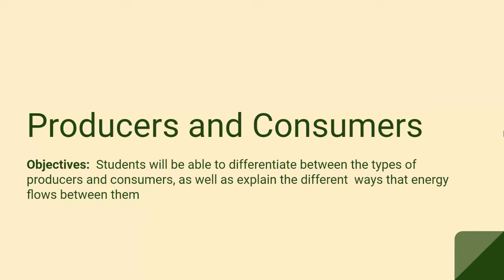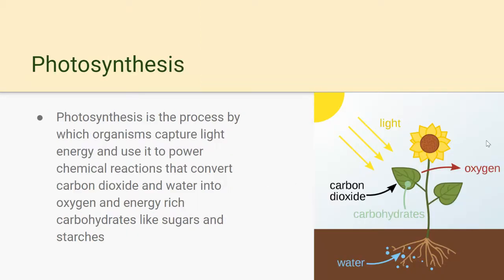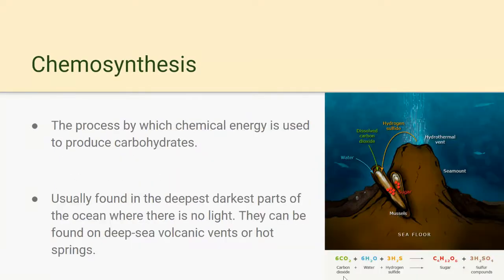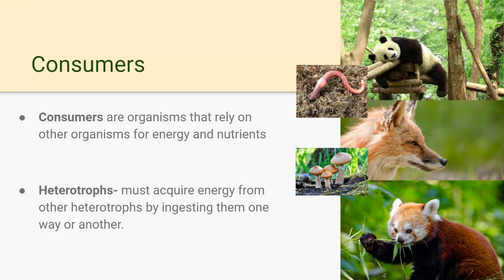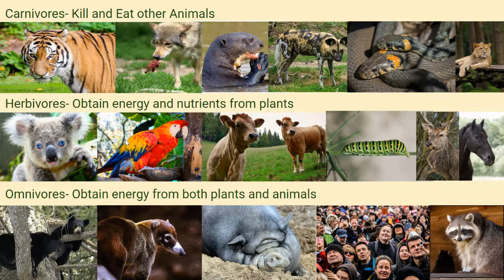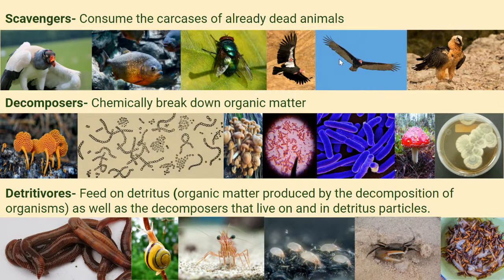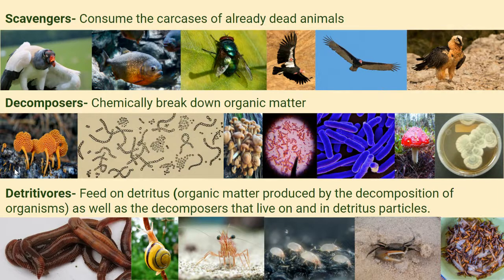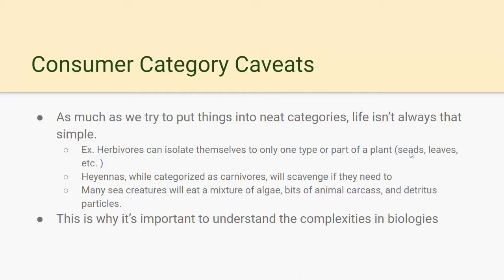Producers and Consumers